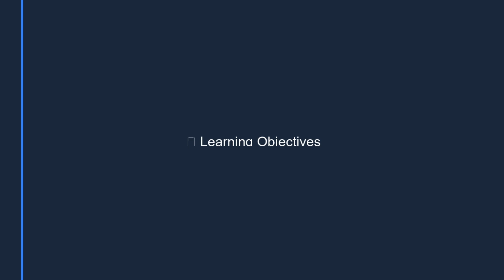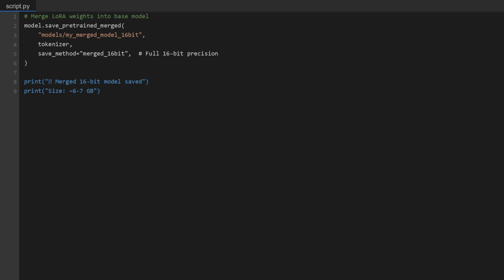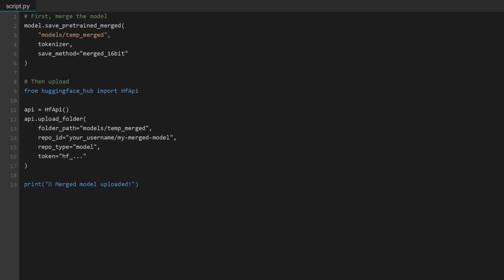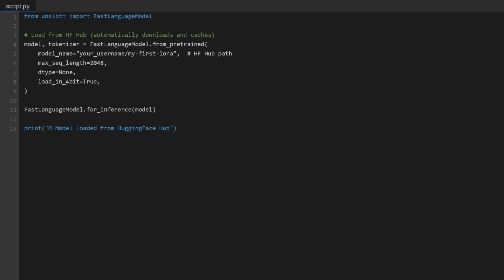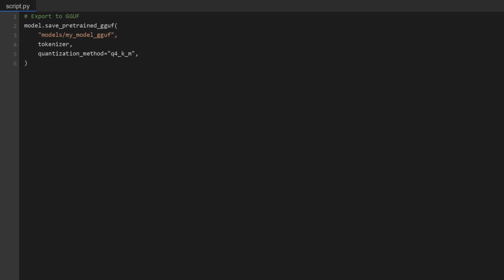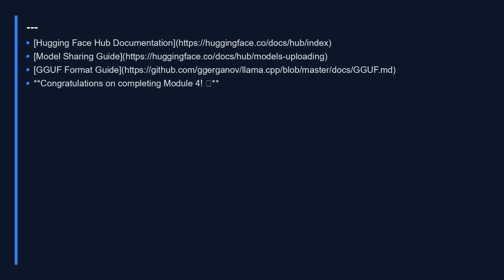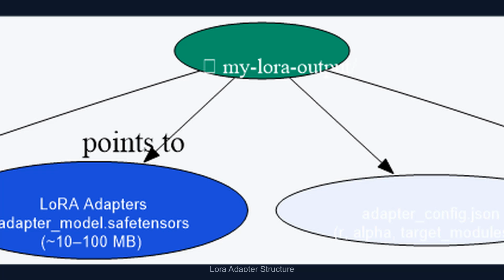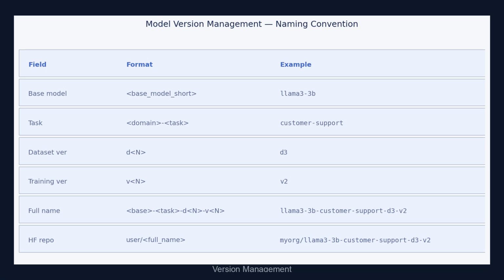Chap 04 Lesson 06 Saving and Sharing Your Fine Tuned Model